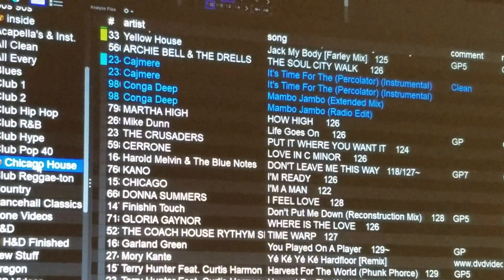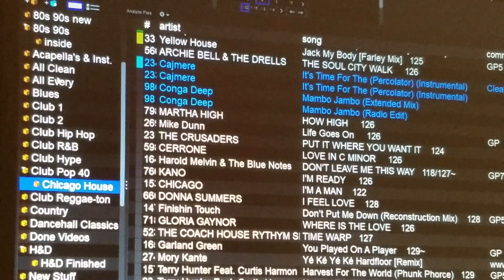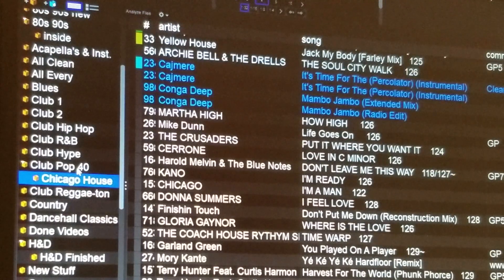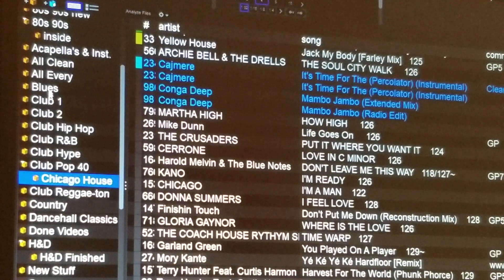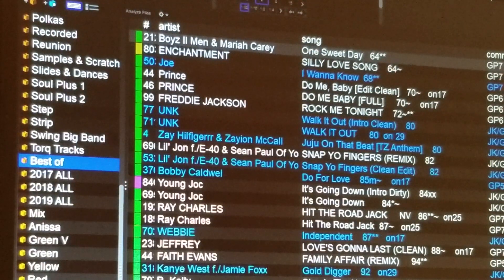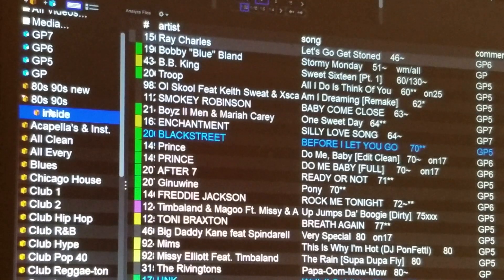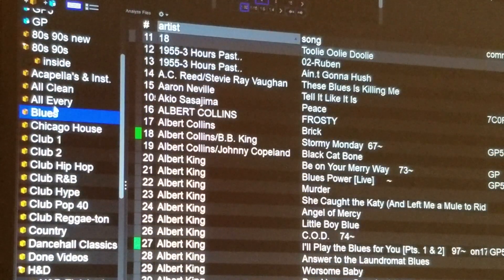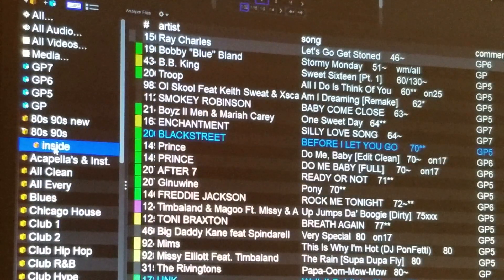How to arrange your crates in alphabetical order inside of Serato DJ and Serato DJ Pro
A quick tutorial on arranging your crates  inside of Serato